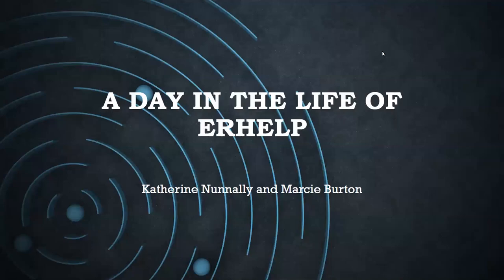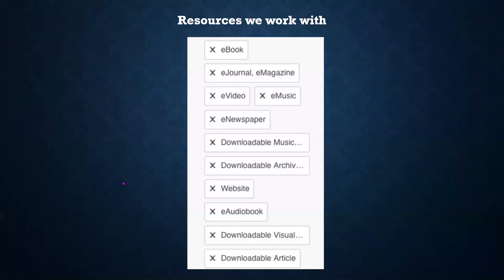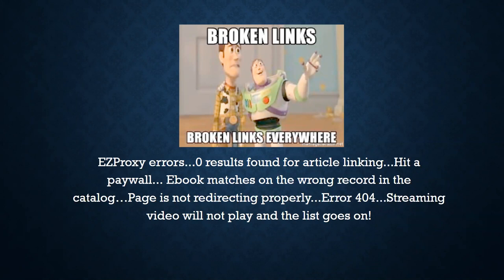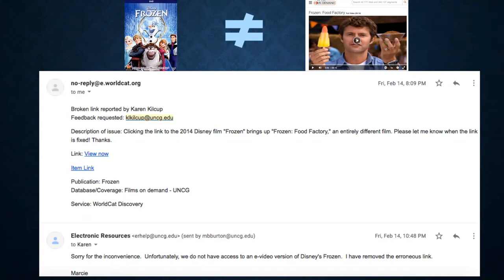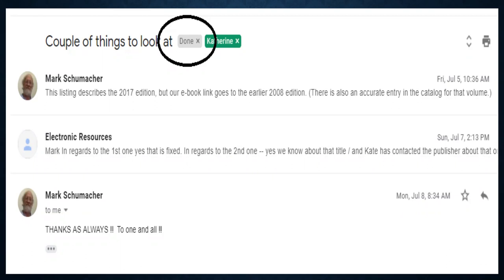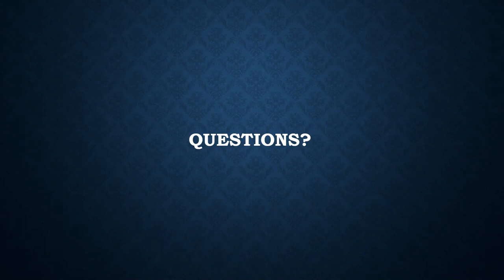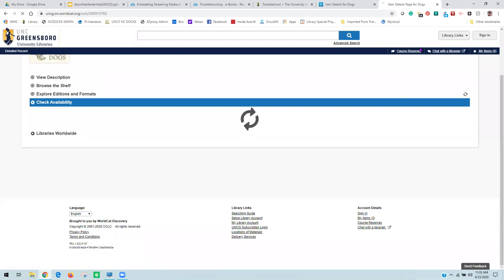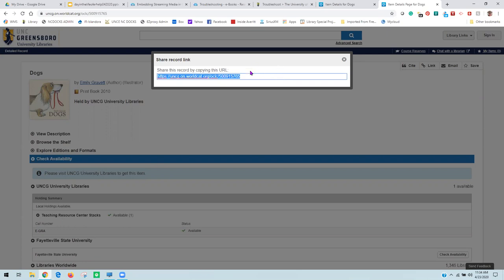UNCG Libraries ULVLC: A day in the life of... ERHelp